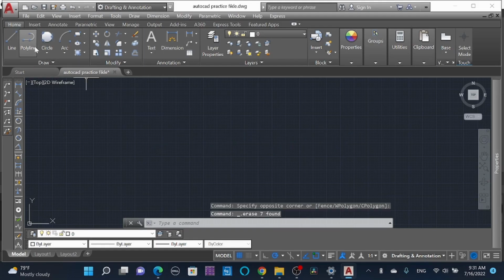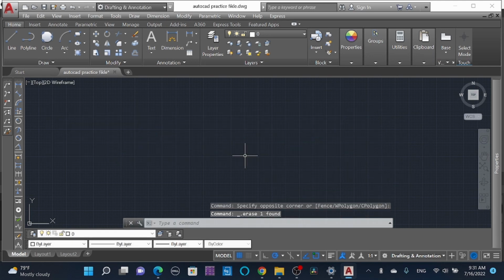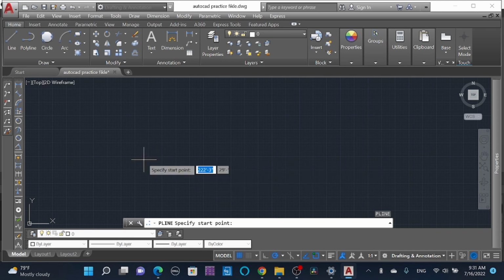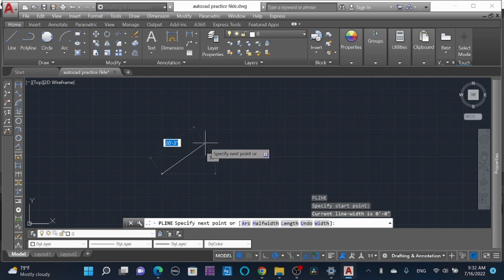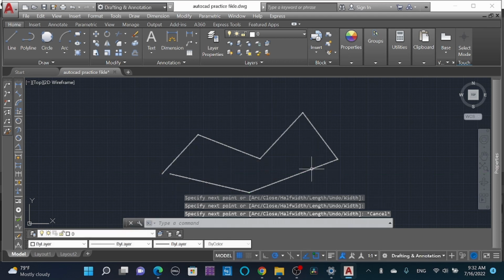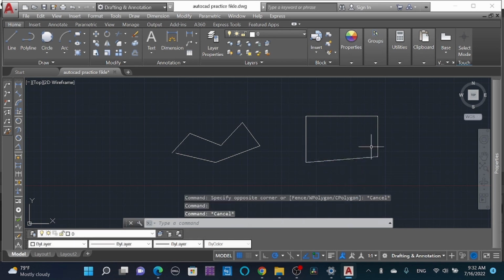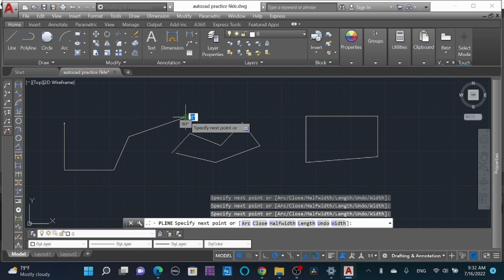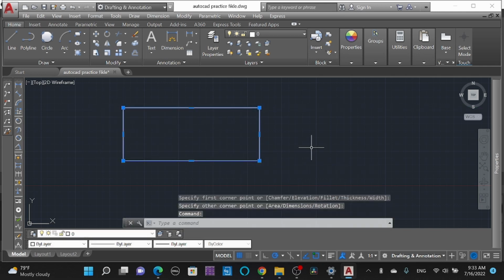Autocad "POLYLINE COMMAND" Tutorial